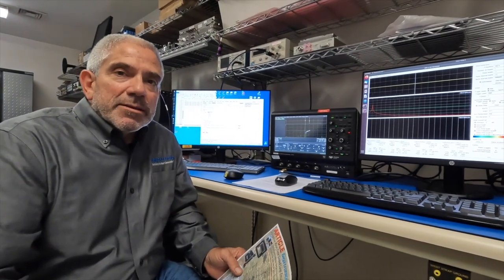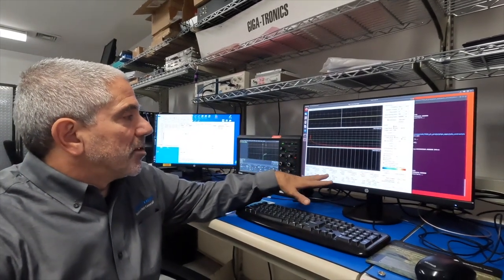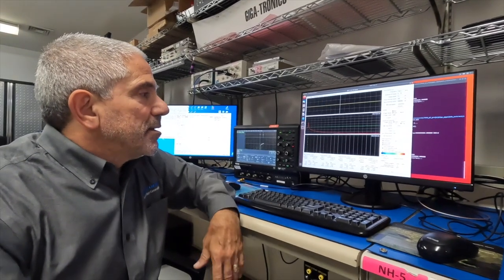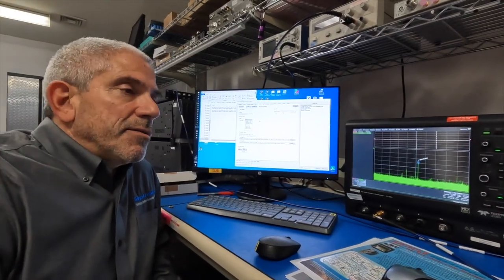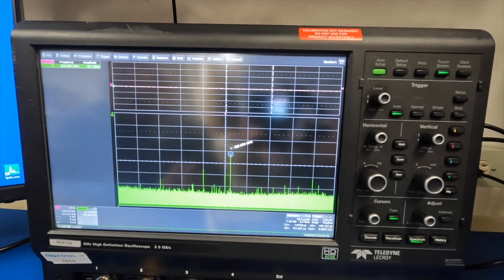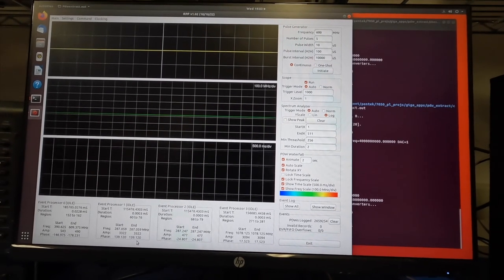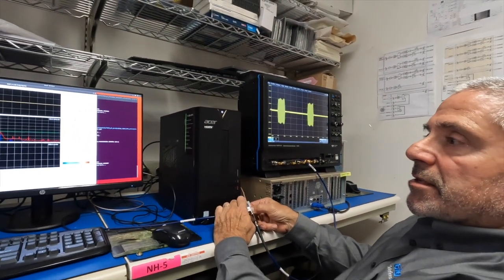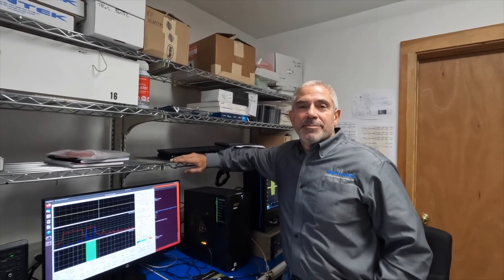Giga-tronics TEmS Talks #8 ARTICLE: Pulse Descriptor Word Extraction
Welcome to another installment of our Giga-tronics TEmS Talks with CTO Armand Pantalone. This installment will go into more detail of our ARTICLE product line, which has been reviewed in previous installments. Both CLARE and CLEWS both feature the ability to use pulse descriptor word extraction, or RPP-PDW Extraction. Join us exploring this ability in a step by step set up.